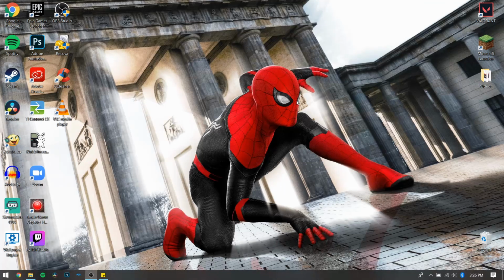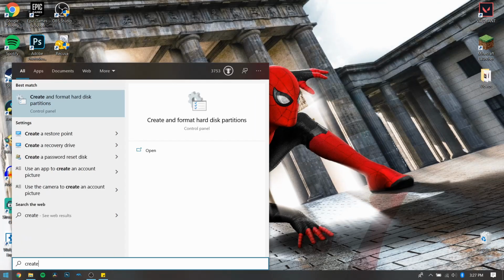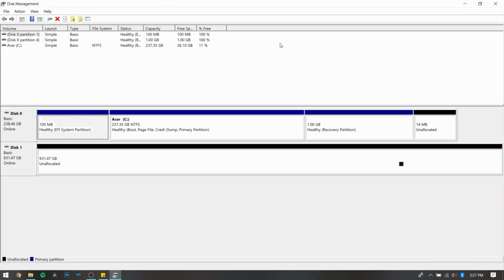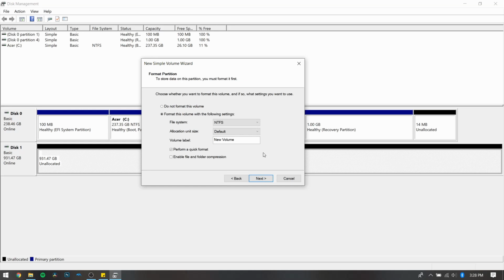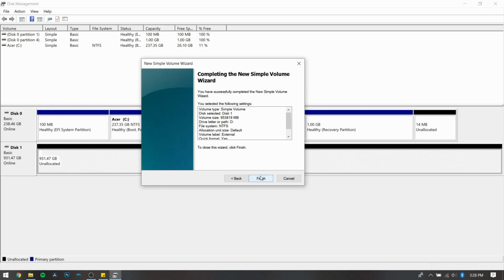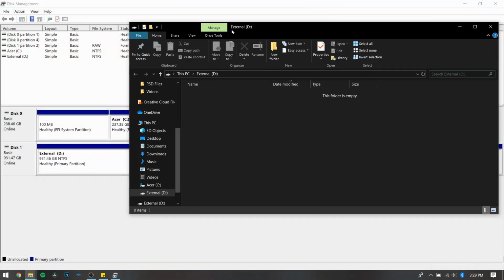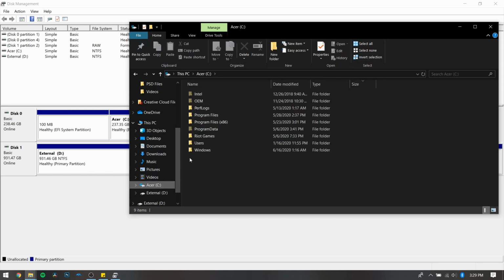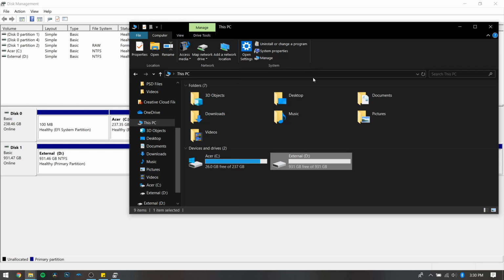2024-2025 APPROVED!!! | HOW TO FIND AND FORMAT EXTERNAL HARD DRIVES TO NTFS AND exFAT | PC | Xbox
External Drive That I Use
Learn How To Find And Format Your External Hard Drive To A NTFS or exFAT On Windows 10. When Done, You Can Use It On Your Xbox, PC, And Maybe PS4. It's Not The Best Tutorial But I Hope It Helps.